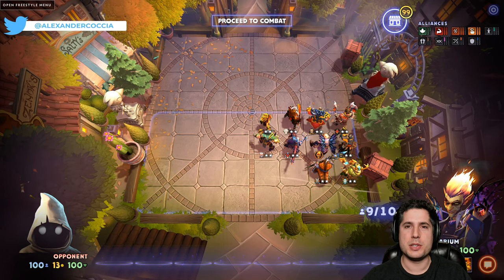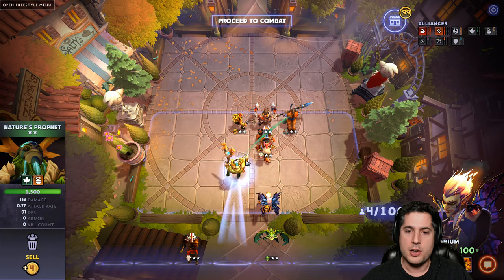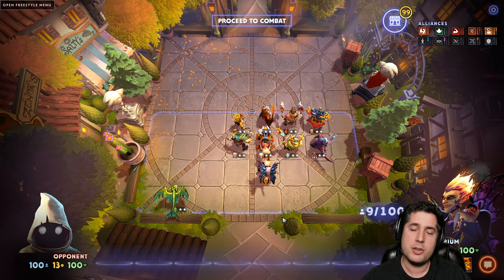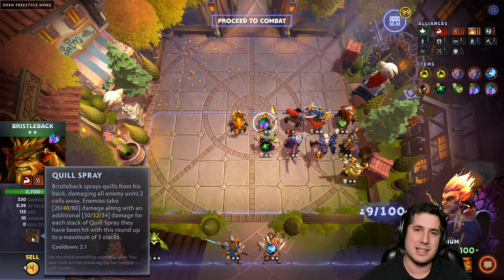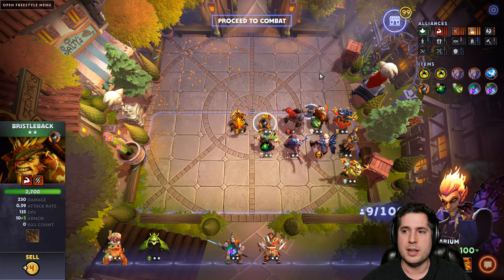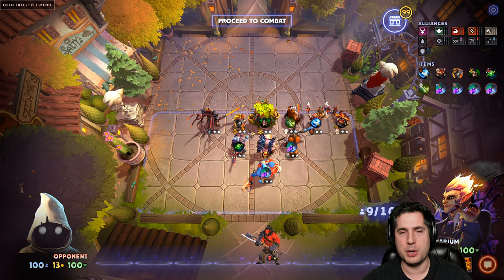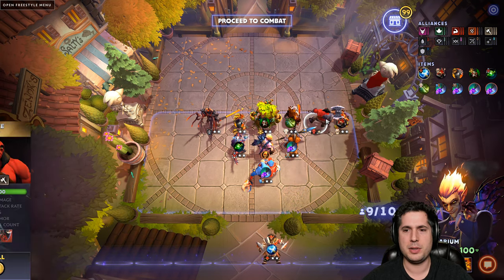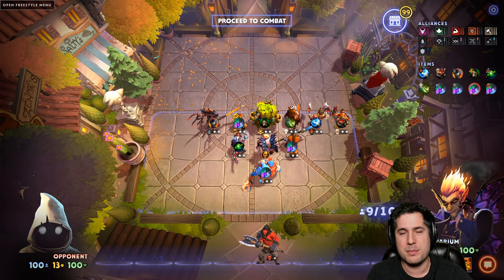Dota Underlords Strategy and Build Guide: Brawnies! [Season One]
In this in-depth Dota Underlords strategy and build guide, Alex takes you through one of the best builds in the new Season One meta, Brawnies!

This guide includes strategies for early/mid/late game, as well as an item guide for TWO variants of the Brawnies' build!

Build #1: Brawny Summoners with Hobgen
8qAMAAP4BAP4BAP4BAIYBAAQybQnkBC8PBQgIb/8aBQgIGQgOAQgIRgBUAQeKAQAgIgAAIiEAACIiiiwABQEQfSUAAQABMhQQEAAEAAEFFN4BAA==

With Jull: 8qAMAAP4BAEIBAASMJ0pTAACmThUACQEAsGYbAFIBAACJnjAABC9tBUAIbzL/BQgIAAgPCQgEGRoJCAQADgEICGQAbwEHhgEAJAIAACAiAgAgISKGLAAJAUR9JQABIQAAACIQAQACAAEAsicBAwR9JwEDBIAnAQOmAQA=

Build #2: Brawny Brutes
8qAMAAP4BADYBABCmJwCMJz5TAACyBRIAnAUGOgEADLInALBOGAAMAAAAiVoYAACKWhgAGQEAKAkLBC9tBQgIA/8WBQgIAG8PCQgEAA4NCAByAQgIRgBUAQeGAQAkAgAAICEAACIiIoYsABkBAAEFCxwBAAQAAQCyJwED1gEA

Good luck! I hope this build guide helped :)

In Dota Underlords, hire a crew and destroy your rivals in this new strategy battler set in the world of Dota. Join the Beta Season, with crossplay on PC and mobile!